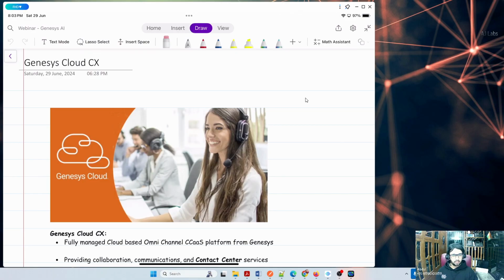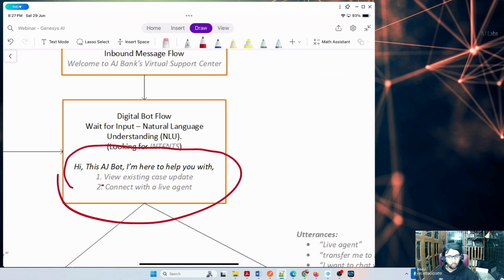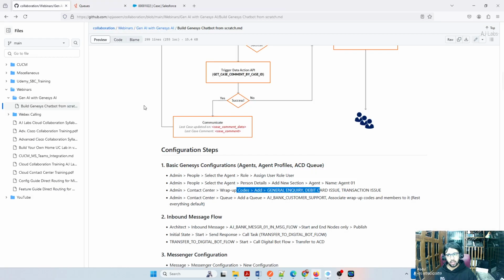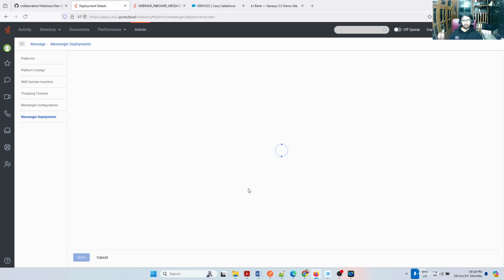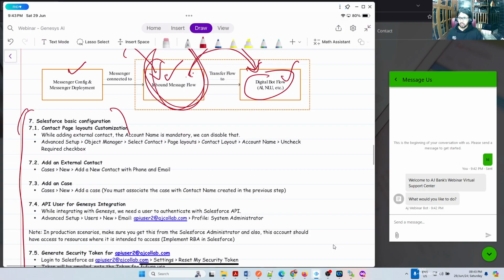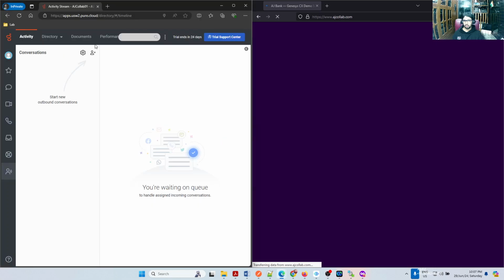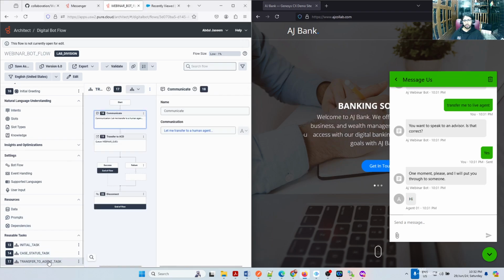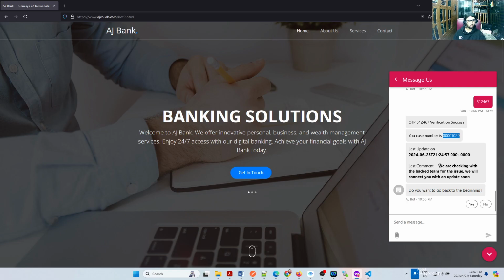Part 1 - Build and Deploy Advanced Genesys AI Chatbot from Scratch | Gen AI with Genesys AI Training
In this Genesys Training series, Learn how to build and deploy an advanced Genesys AI chatbot from scratch in this comprehensive tutorial. Discover the power of Gen-AI with Genesys AI, and enhance your contact center's capabilities with state-of-the-art chatbot technology. Perfect for beginners and experts looking to expand their skills in AI-driven customer interactions in Genesys Cloud CX.